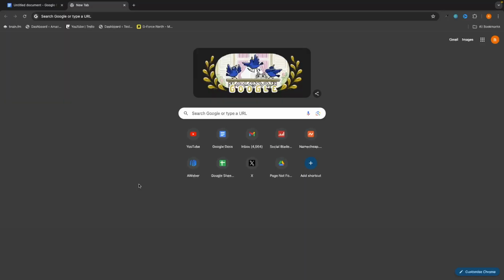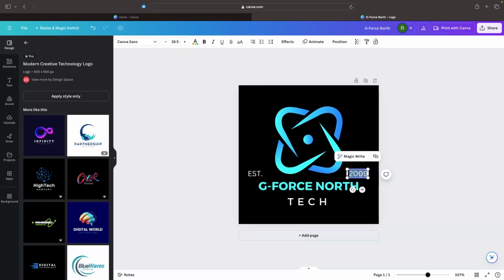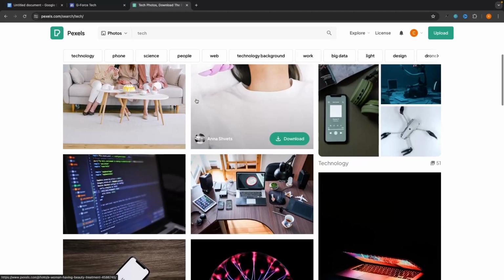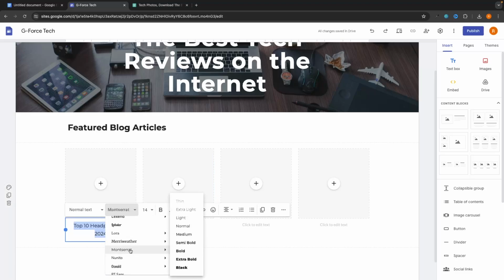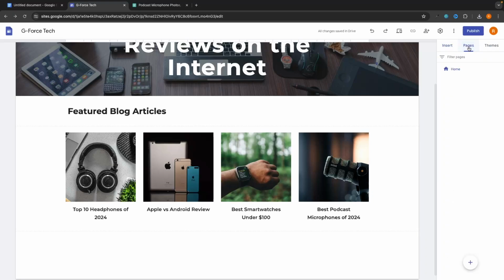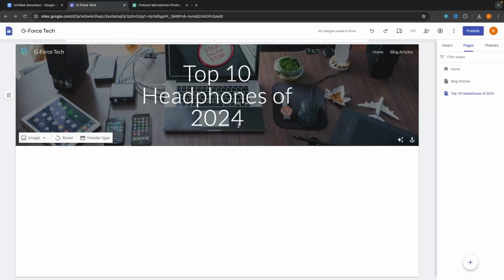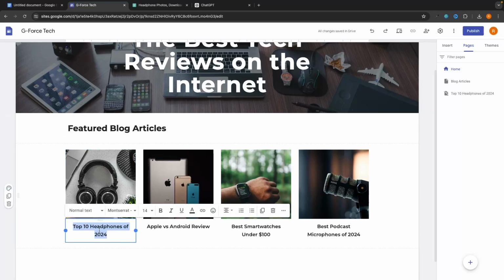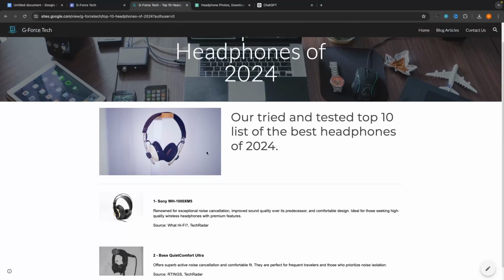How To Create A Blog In Google Sites For Beginners 2024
In this video, I show you how you can create a free blog with google sites, in this video I show you how to set up your blog, create your homepage, add blog posts and put your website live.

Timestamps
0:00 - Intro
0:09 - Creating a new website
0:46 - Adding site name
1:02 - Adding a logo
4:20 - Adding blog title
5:30 - Adding header image
7:10 - Creating home page
11:40 - Creating blog articles page
14:18 - Creating blog posts
17:37 - Linking to blog posts
18:30 - Adding extra pages
19:30 - Publishing website
20:58 - Outro